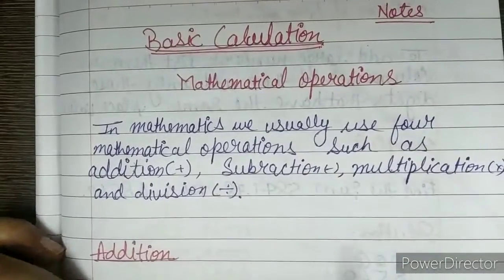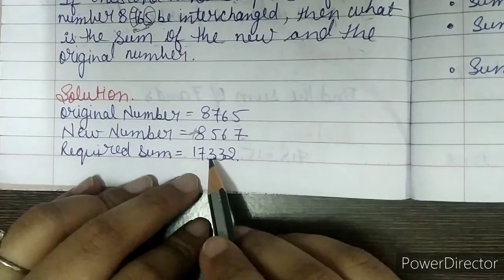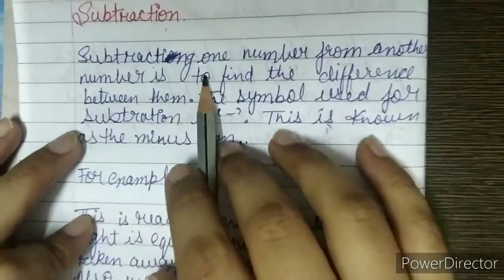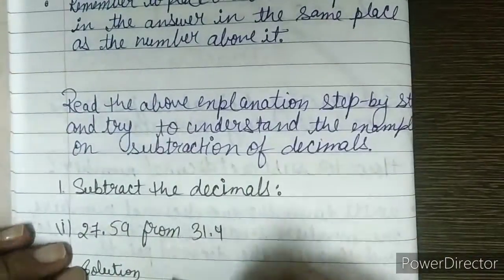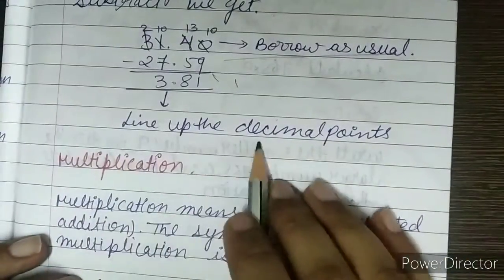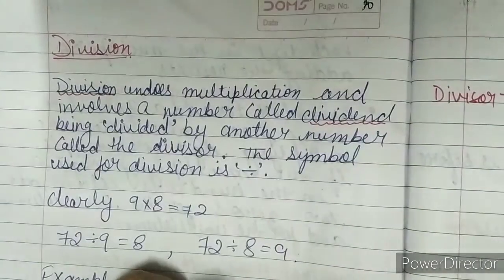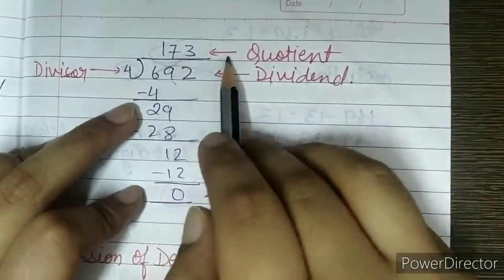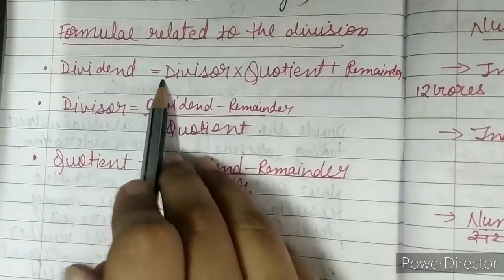Ctet mathematics | arithmetic | basic calculations | part 1 l paper 1&2 both